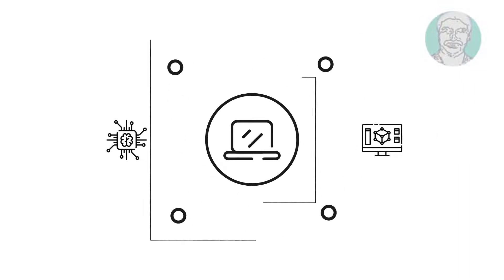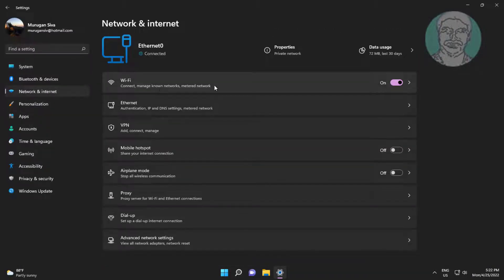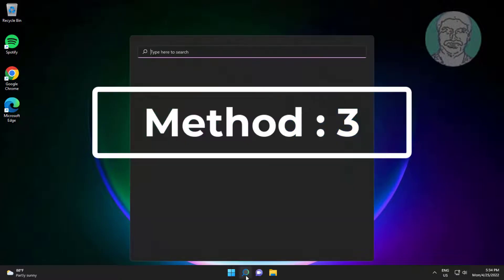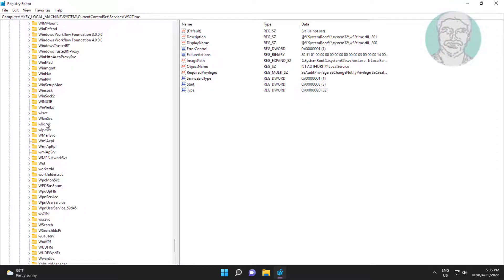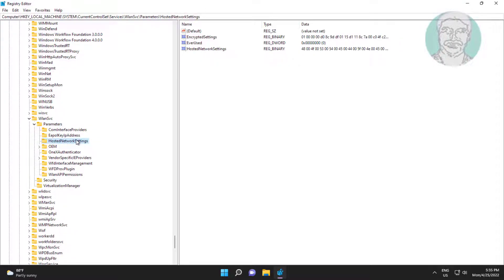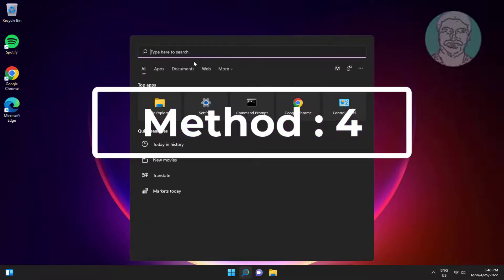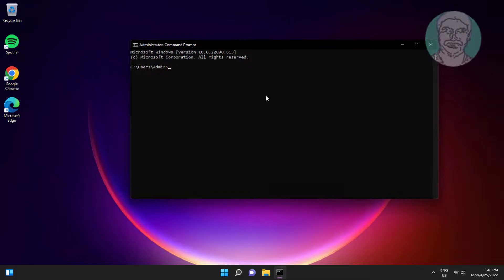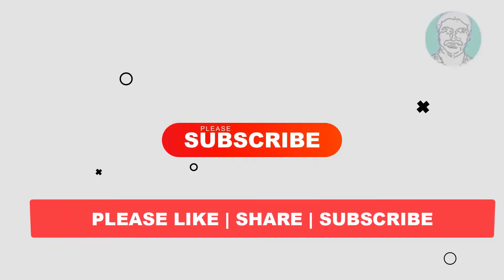Fix Windows 11/10 Mobile Hotspot Not Working / Hotspot Connected But No Internet Access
This Tutorial Helps to Fix Windows 11/10 Mobile Hotspot Not Working  / Hotspot Connected But No Internet Access

00:00 Intro
00:11 Method 1 - Change Airplane Mode Settings
00:19 Method 2 - Change Manage Known Networks
00:58 Method 3 - Registry Method
02:09 Method 4 - Check Hosted Network Settings
02:54 Closing